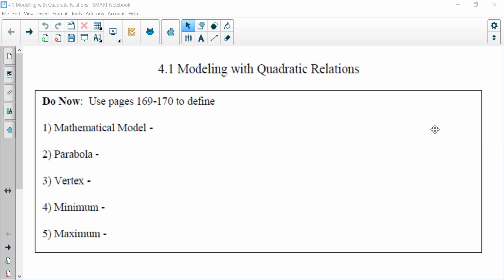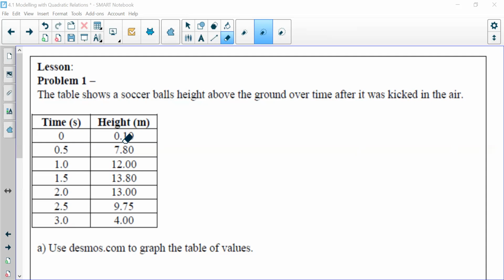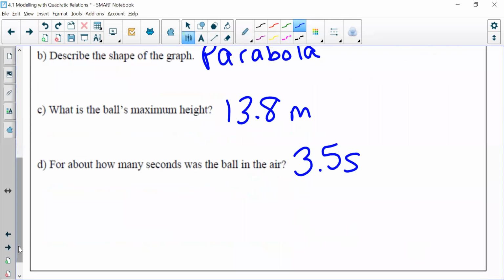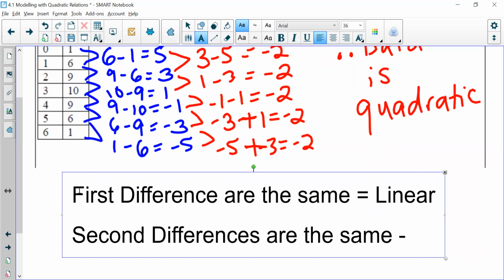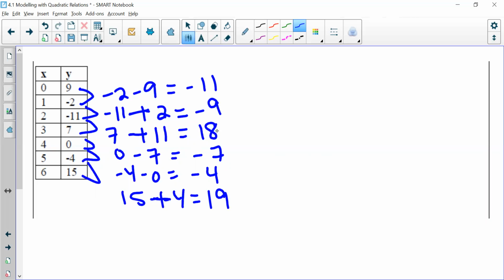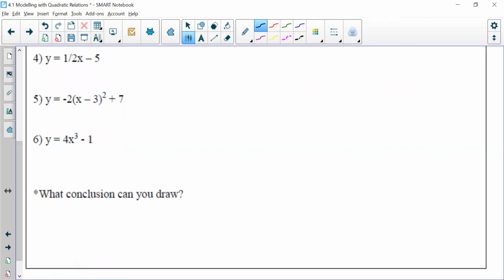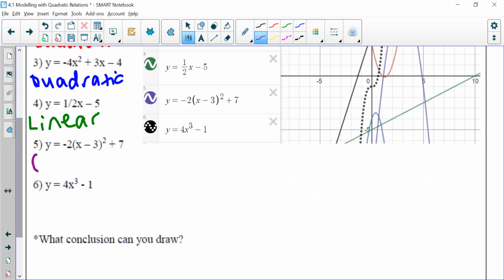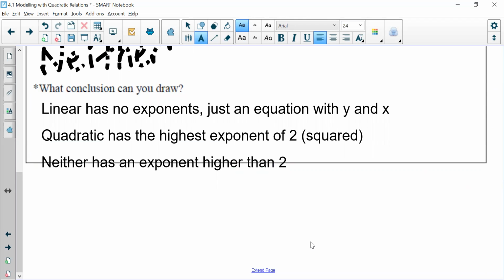4.1 Introduction to Quadratics